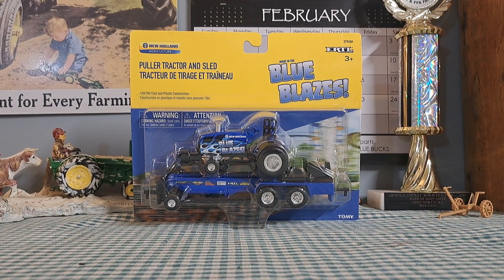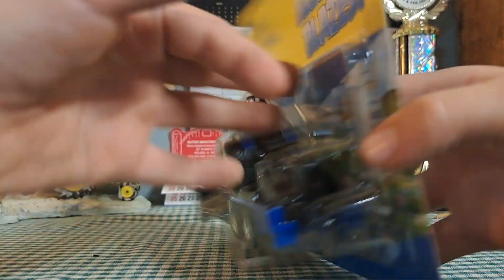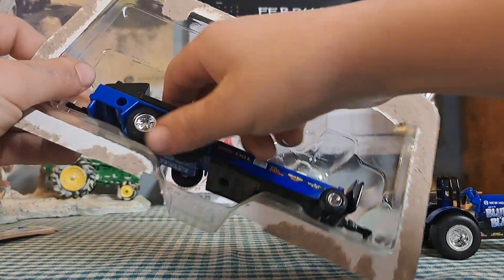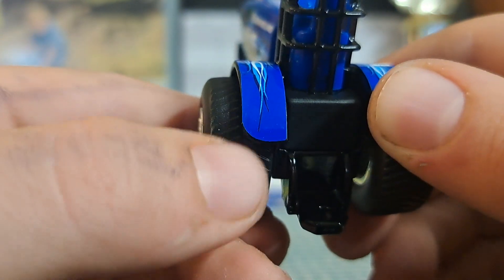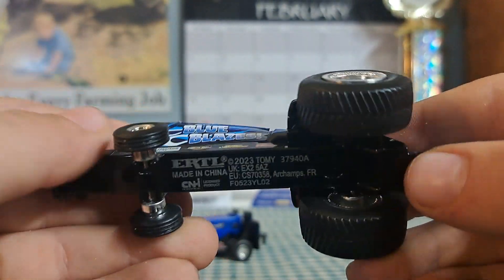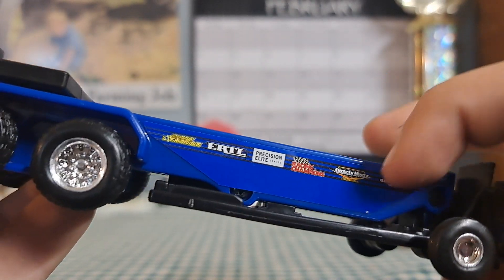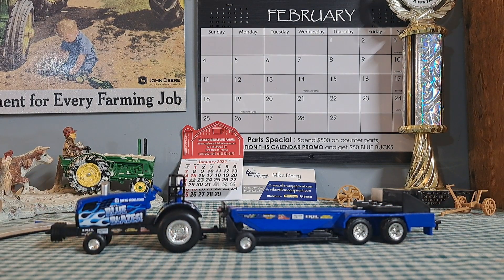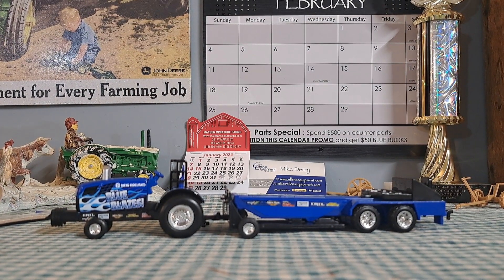New Holland "What in the Blue Blaze" pulling tractor and sled.